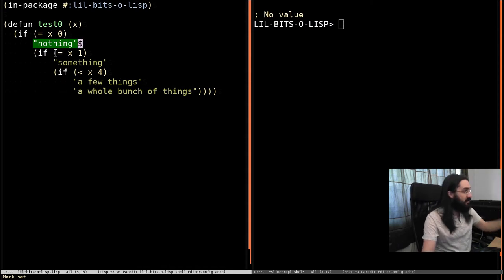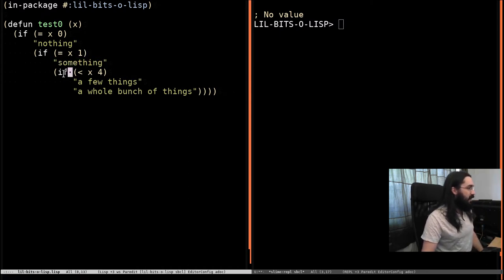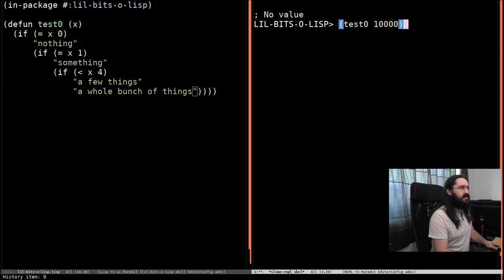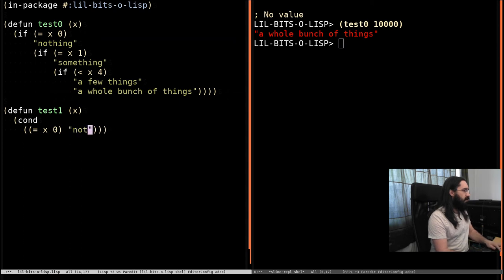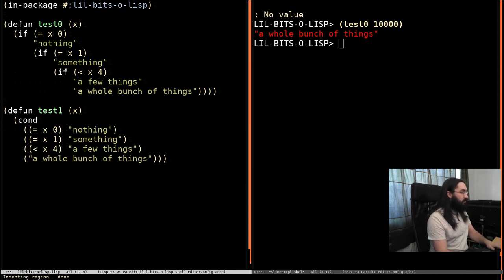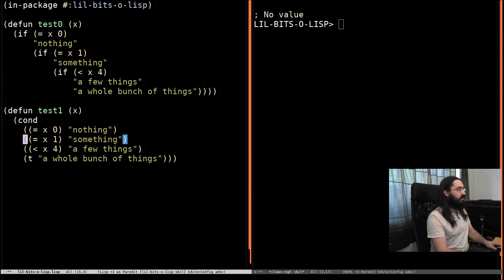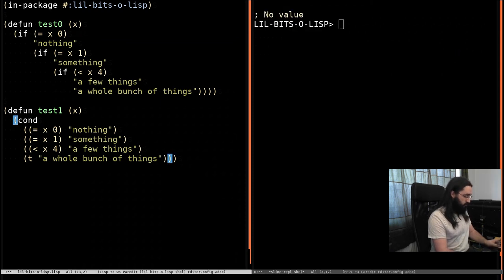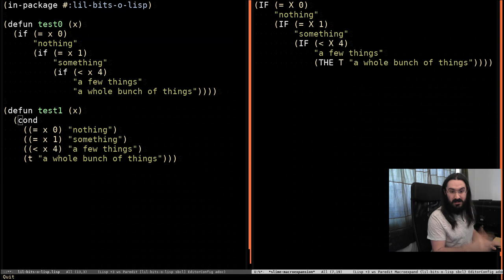Little bits of Lisp - cond